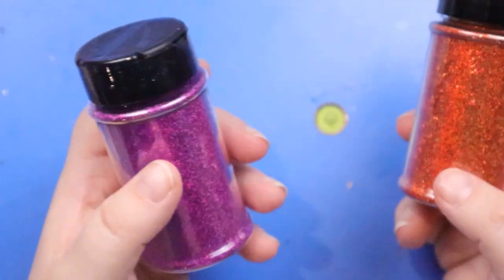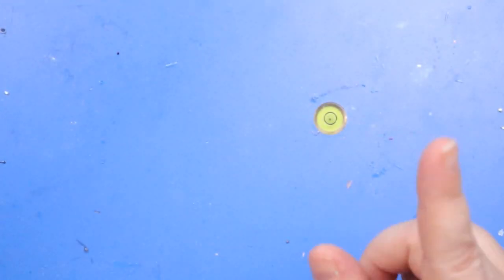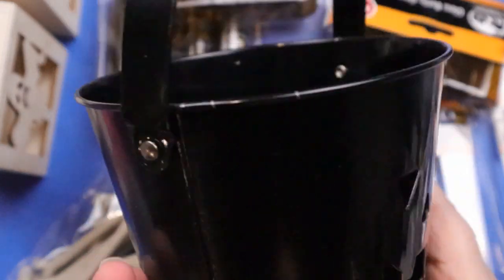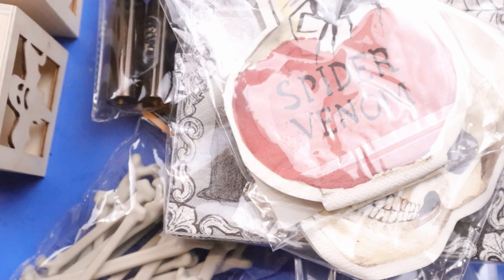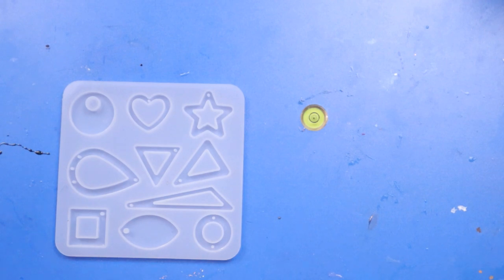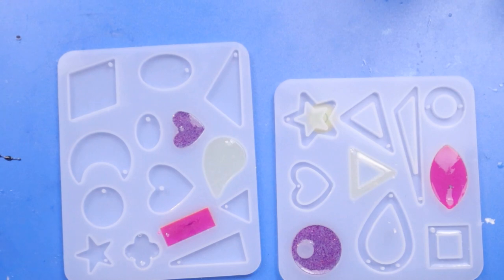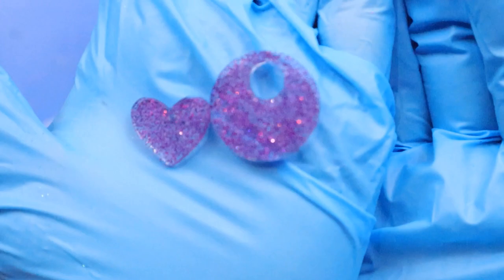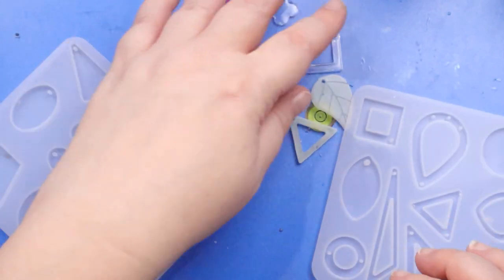Are Dollar Tree Molds Worth It? | DT Halloween Haul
Today I'm showing you some of the stuff I got at DT, and making something with 2 new DT molds!

Total Boat UV Resin
Alcohol Inks
Glow in the Dark Powder
Purple Holographic Glitter